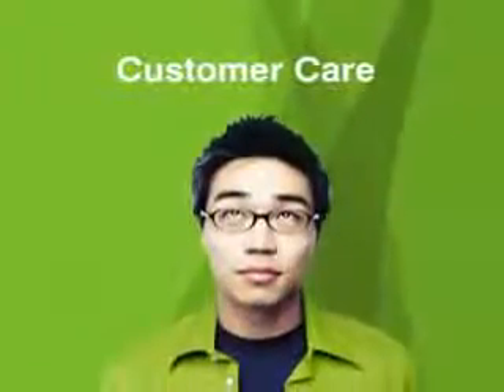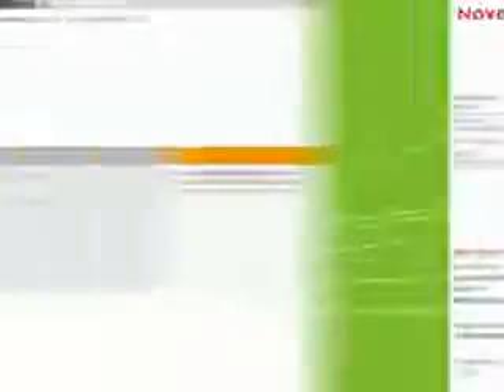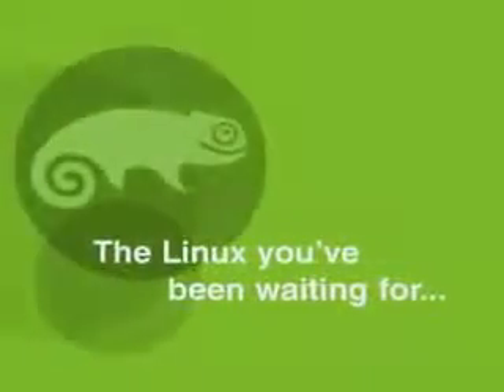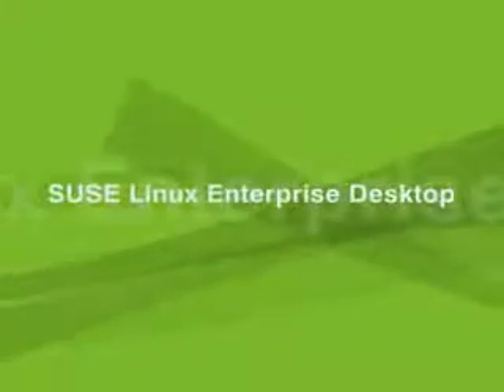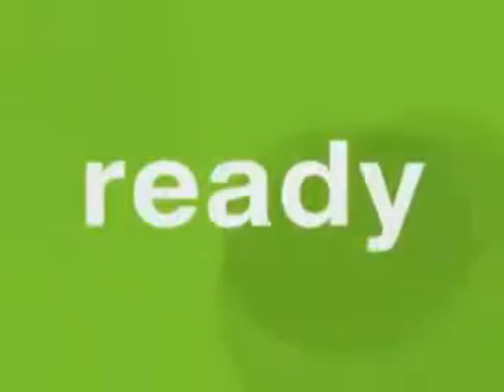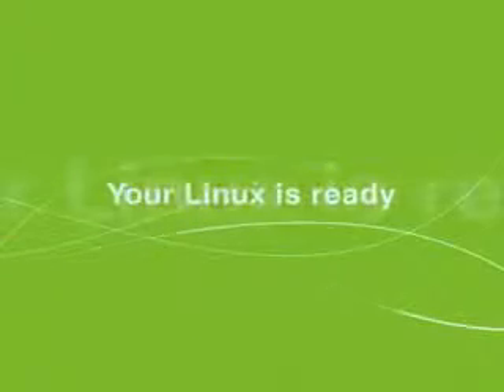LINUX SUSE ENTERPRISE